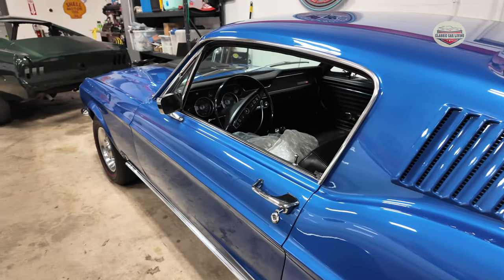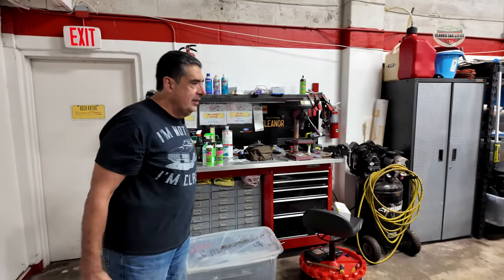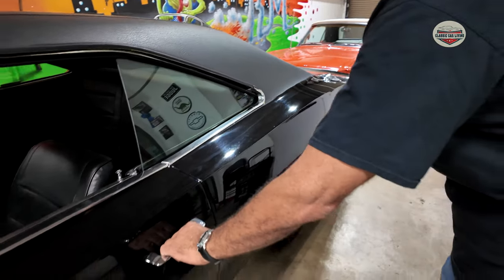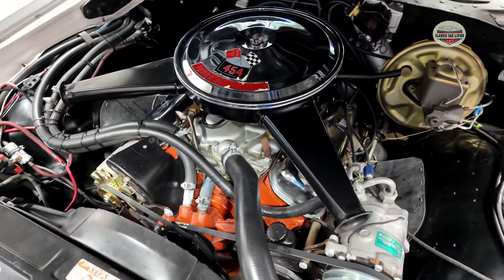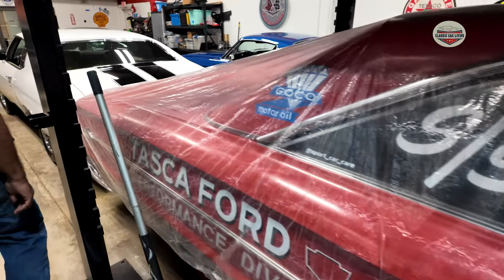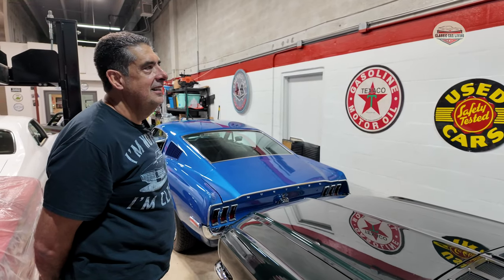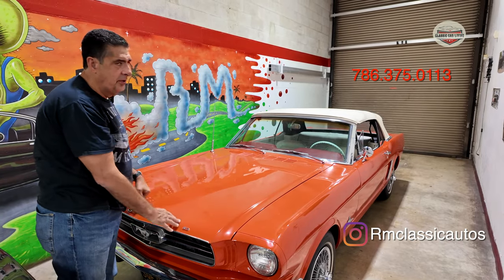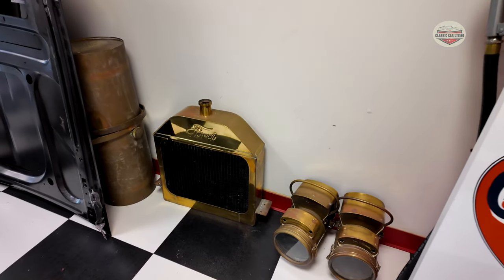Restoring the Classic Bullitt Mustang: A True Tale of Passion & Perseverance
In this video, we visit a renowned classic car dealer who specializes in building and restoring the iconic 1968 Bullitt Mustang. Known for bringing these legendary muscle cars back to life, he meticulously restores each Mustang to its original glory, adding modern touches while preserving its classic appeal. Whether you're a fan of the Bullitt Mustang or in the market for a fully restored masterpiece, this shop is the place to find your dream car. Watch as we dive into the craftsmanship, passion, and history behind these one-of-a-kind builds.

Bullitt, Steve McQueen, car chase, 1968 Mustang Bullitt, 1968 Dodge charger,classic cars for sale,